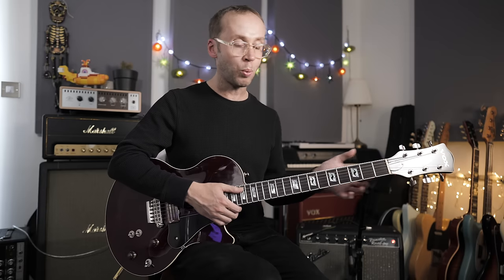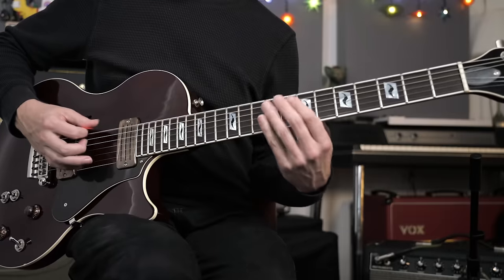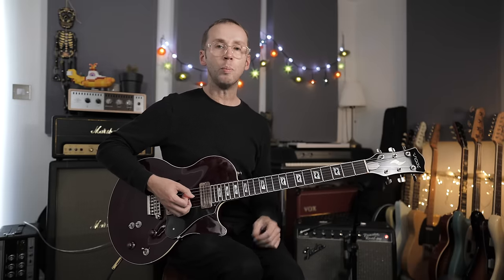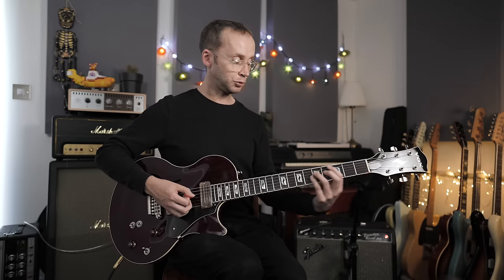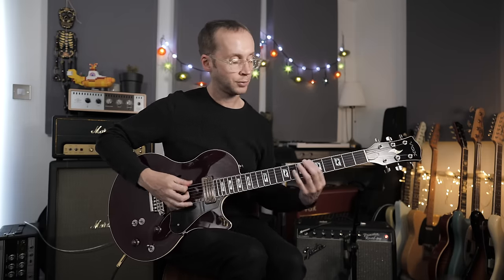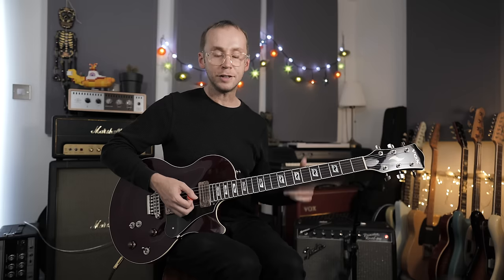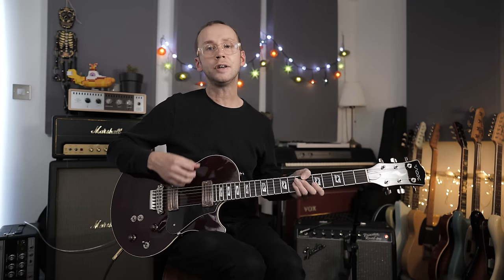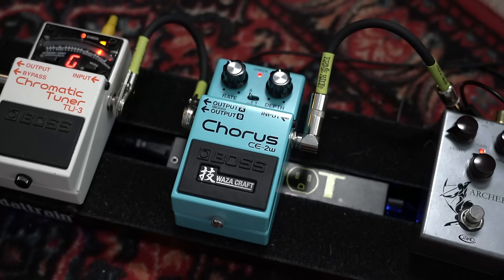Whip It by Devo | Guitar Lesson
Hi 00:00
Play-through 00:39
About the song 03:17
Main riff 04:28
Riff variations 05:55
Chorus 08:06
Bridge 09:33
6/4 riff 10:20
Gear used in this video 11:59
Bye 13:34